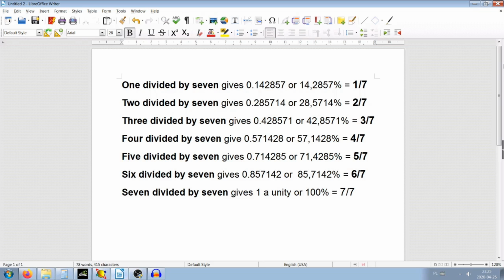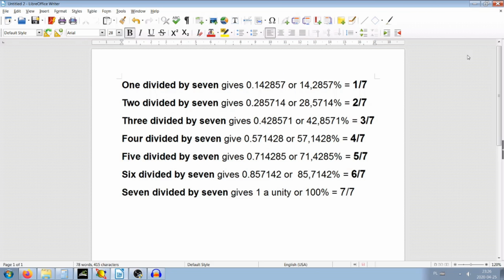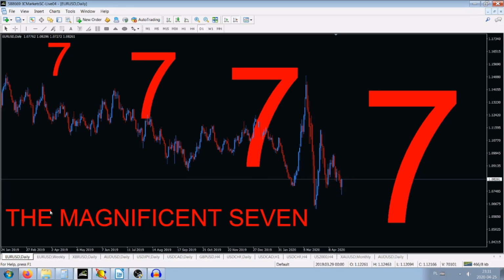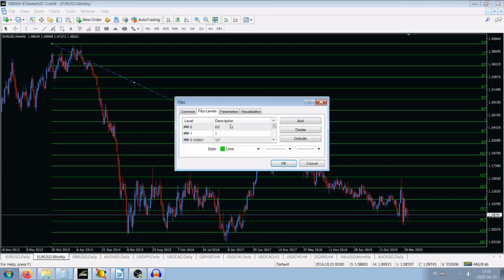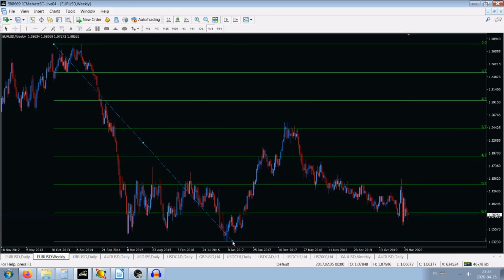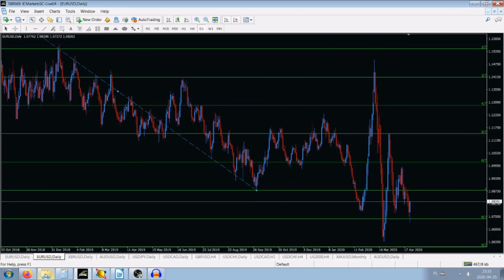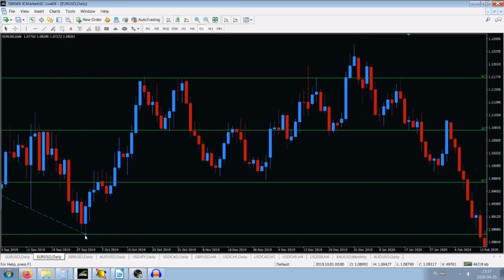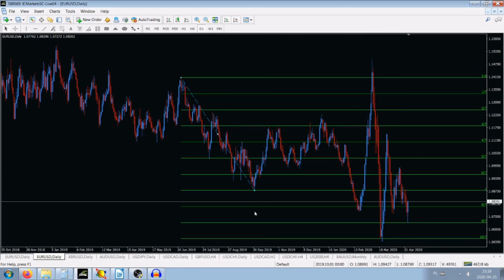The Law of Vibration || The Magnificent Seven || The End of the Trend Forecasting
In this video, you will find how to use the perfect harmony of the market, which gives the correct use of the number seven. The seven is magnificent. WD Gann believed that the importance of the number three and the number seven for trading is crucial.

If you would like to learn more about WD Gann's methods and learn a very precise method of finding the best timing of turning points on the market, please follow this
You can also sign up for my private one-to-one online tutorial session via Skype.

Consider supporting my channel; check here for this unique trading tool - The Trend Analyzer - it will let you check all 34 currency pairs within a minute showing the best trading pair.

If you want to build your own EA for 20 dollars start